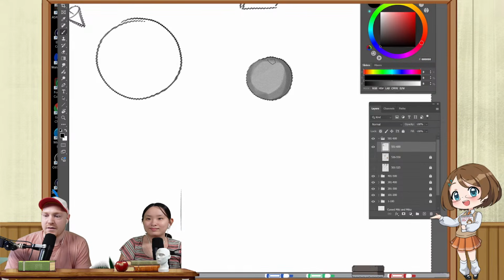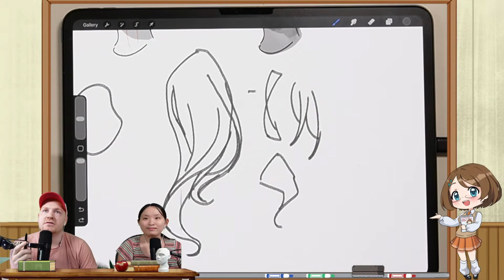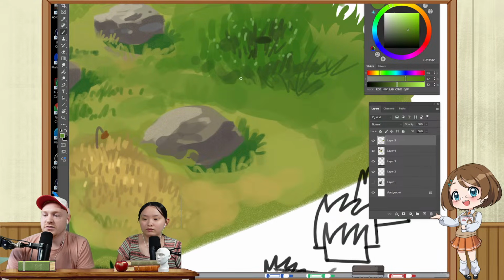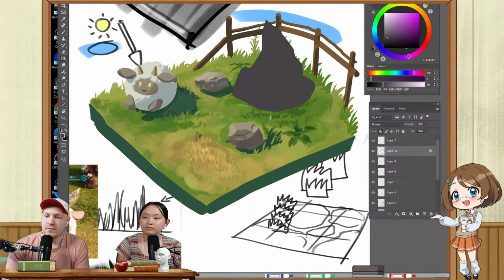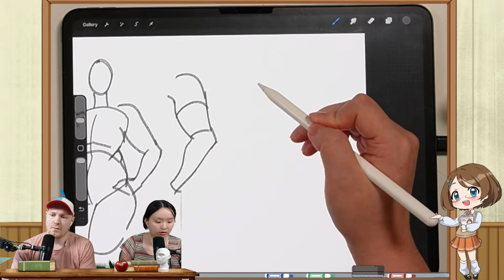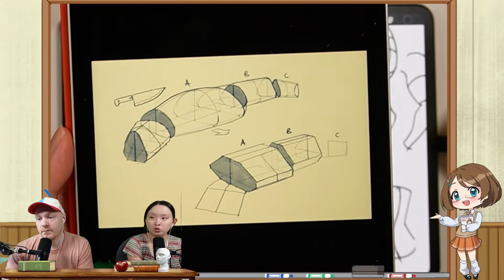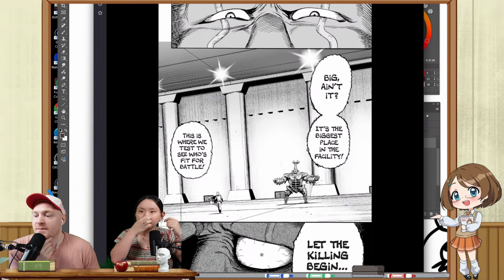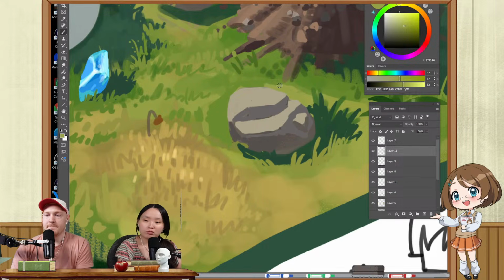🔴 LIVE | Free Art lessons & Art Stuff! 8/17/2026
Hey! We're Draw Anime Academy. We're an educational channel that's dedicated to bringing you high quality education and having lots of fun at the same time!